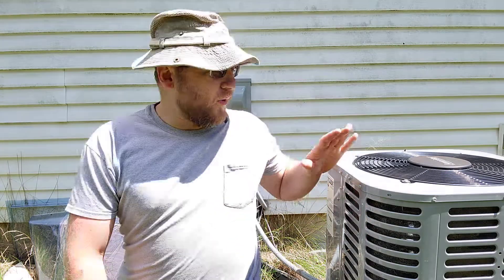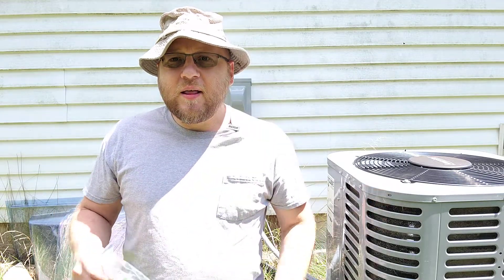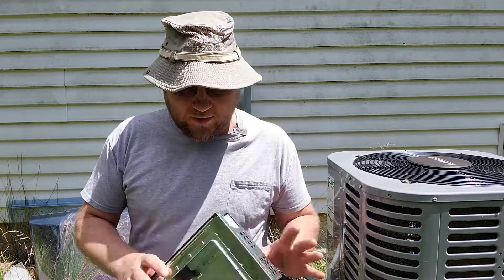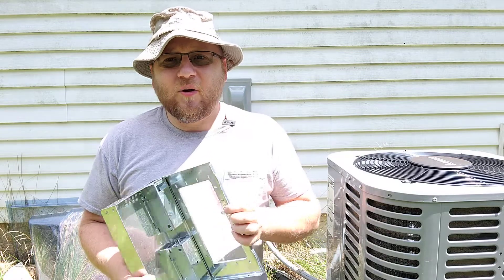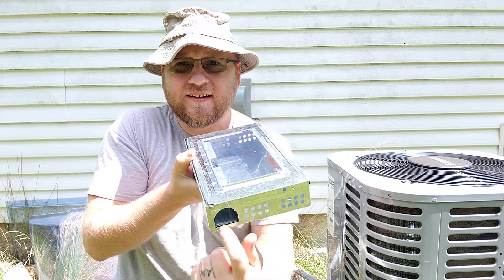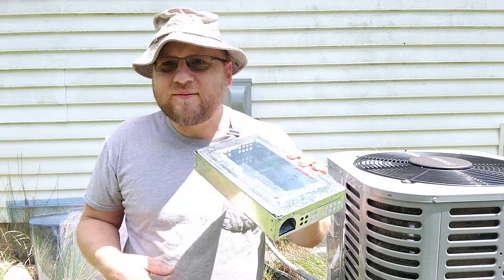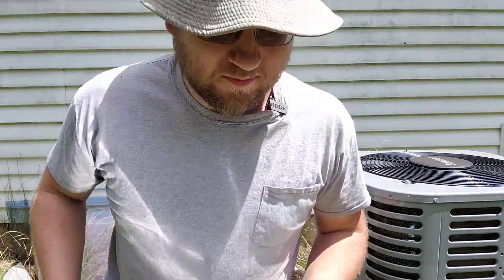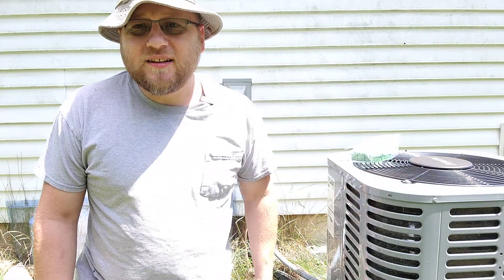We Have A Problem (With A Bonus Rant)